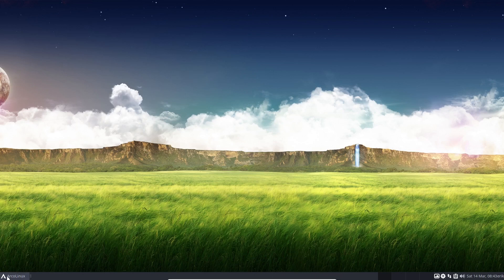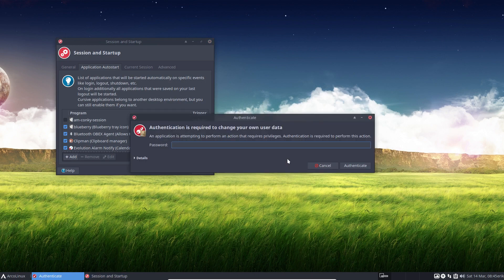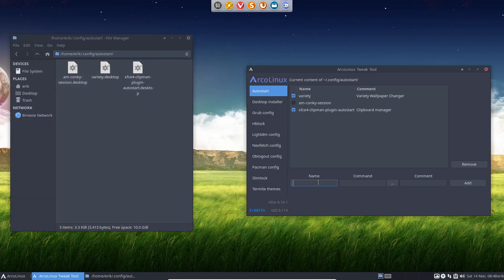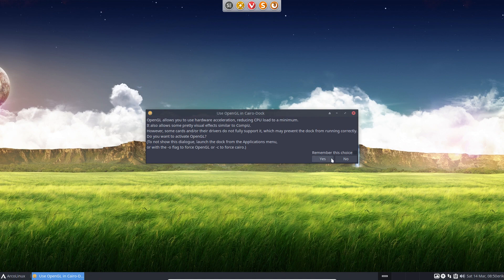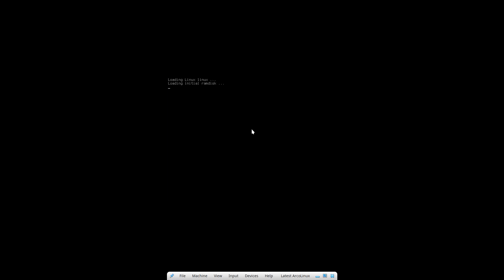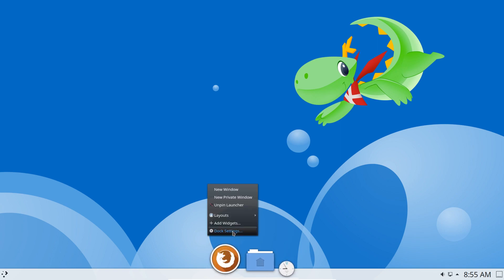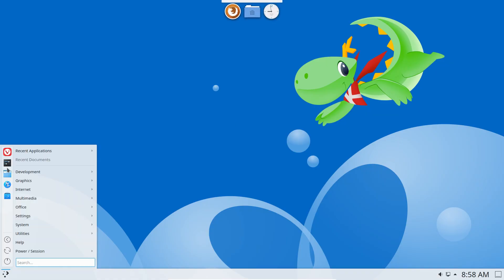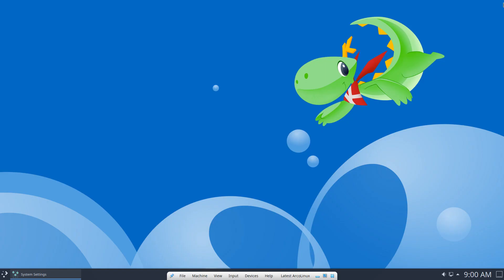ArcoLinux : 1385 plank, cairo-dock and latte-dock - tweak tool - autostart